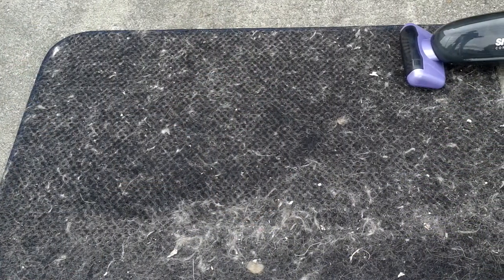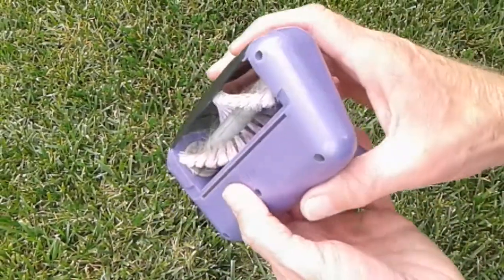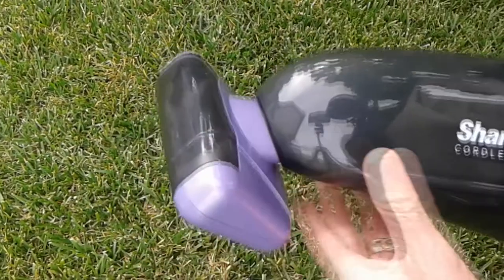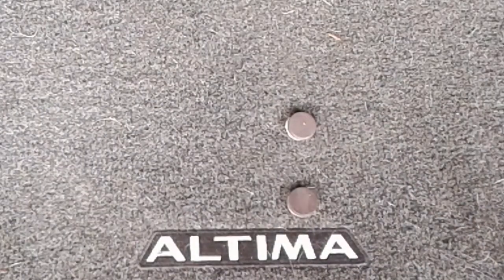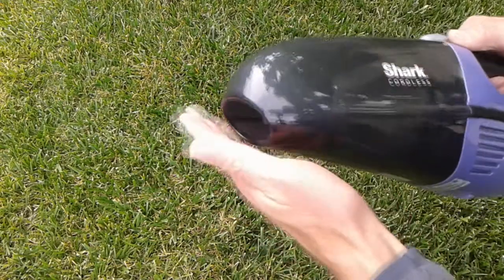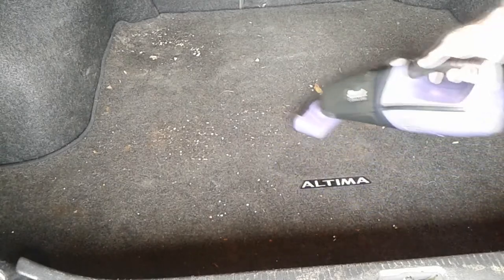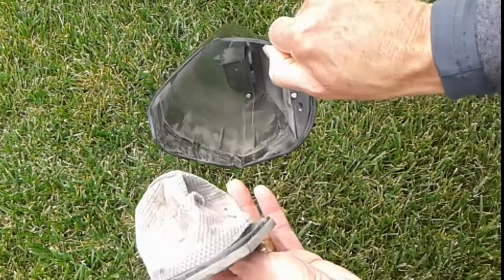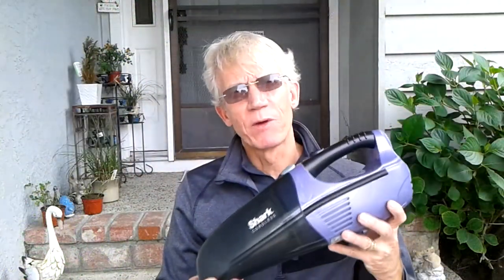Shark Pet-Perfect II Cordless Bagless Hand Vacuum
Review of Shark Pet-Perfect II Cordless Bagless Hand Vacuum.  The Shark Pet-Perfect II handheld vacuum is easy-to-use, and has modest suction power--typical of most handheld cordless vacuums.

Do you have pets?  We have 5 rescue cats, and we get cat hair everywhere! This vacuum worked well in picking-up pet hair from carpet. Mine set included the special roller attachment. This attachment is the single thing that makes this product useful.

Without the special roller attachment--well, it's just "okay."

The rollers in the attachment are not "air-powered."  They have their own small electrical motor.